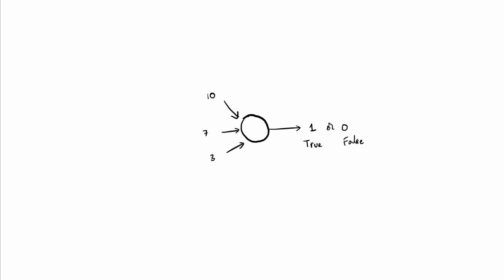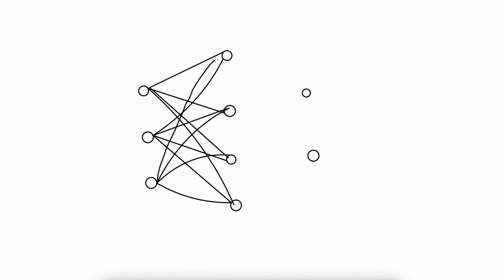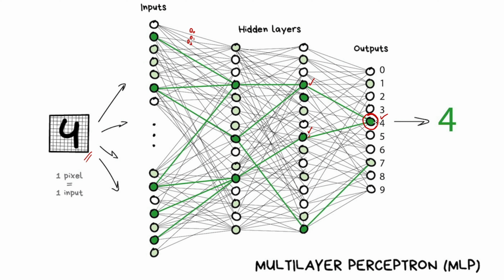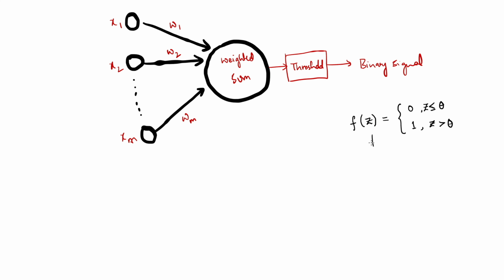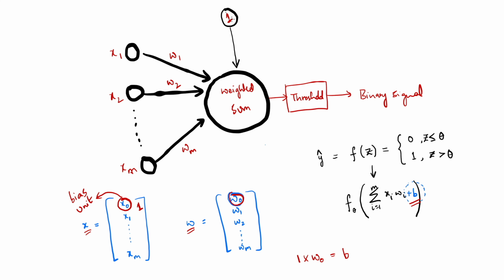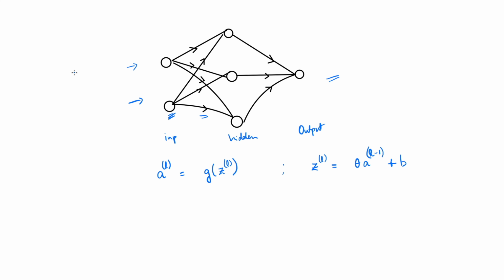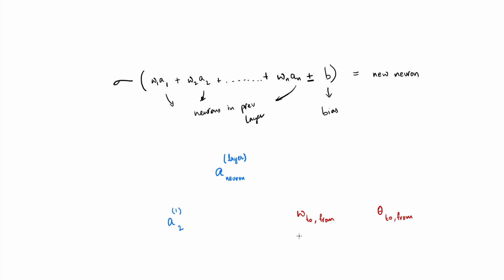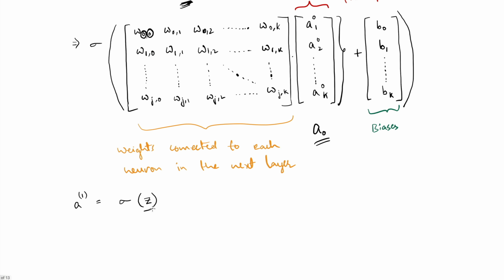Neural Networks From Scratch | Part 1 | The Basics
This video is the first part of the series in which we learn how Neural Networks work and how to build it from scratch. We will get into the math behind it.